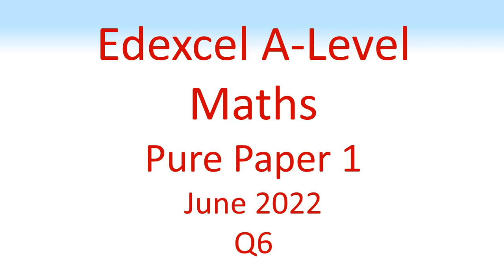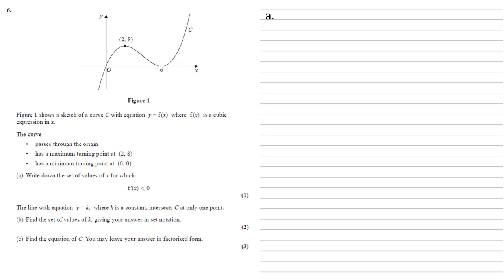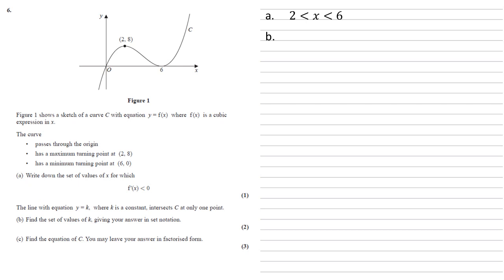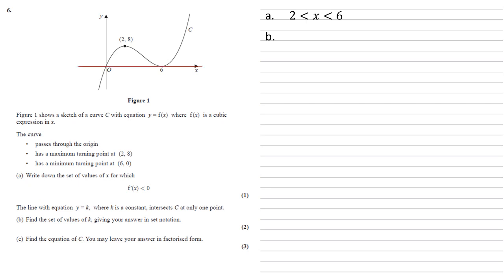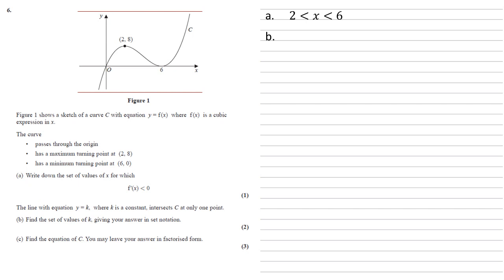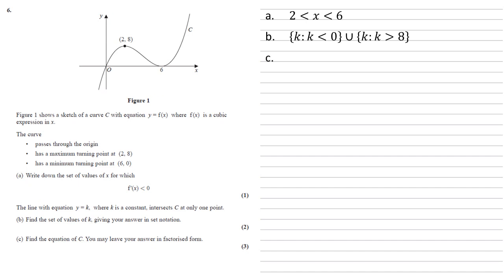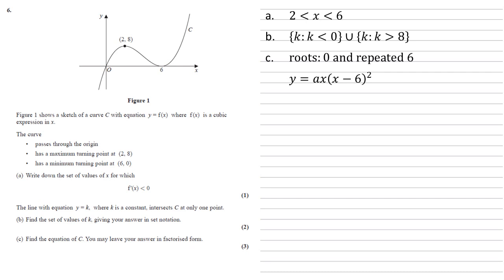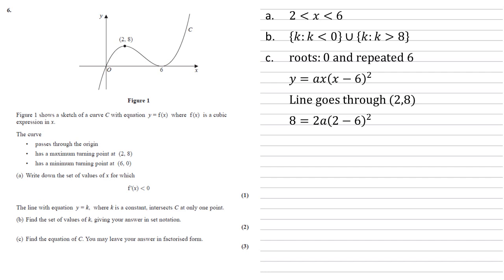Edexcel A-Level - June 2022 - Pure Maths Paper 1 - Question 6 - Exam Paper Walkthrough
Full walkthrough answer to Question 6 on the Edexcel A-Level Mathematics, Pure Maths paper 1, June 2022.
Figure 1 shows a sketch of a curve C with equation y = f (x) where f (x) is a cubic expression in x.
The curve
• passes through the origin
• has a maximum turning point at (2, 8)
• has a minimum turning point at (6, 0)
(a) Write down the set of values of x for which
f ʹ(x) is smaller than 0
The line with equation y = k, where k is a constant, intersects C at only one point.
(b) Find the set of values of k, giving your answer in set notation.
(c) Find the equation of C. You may leave your answer in factorised form.